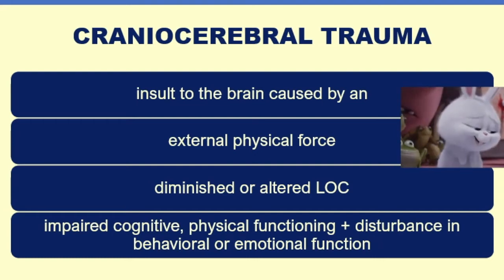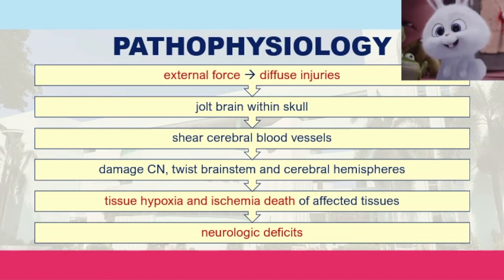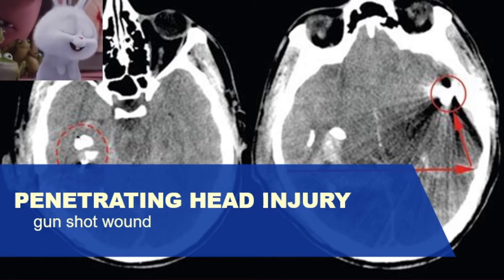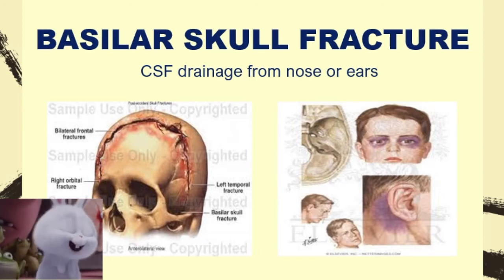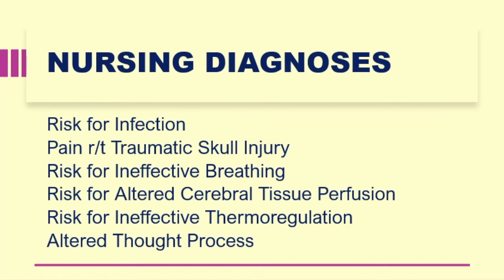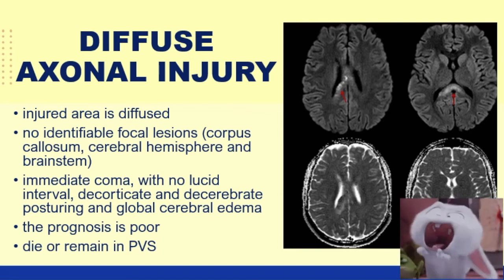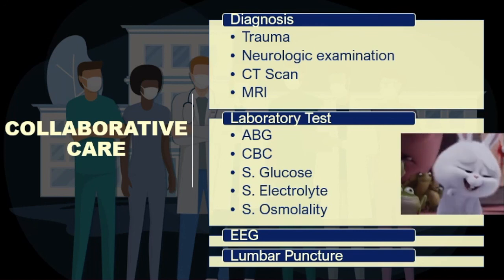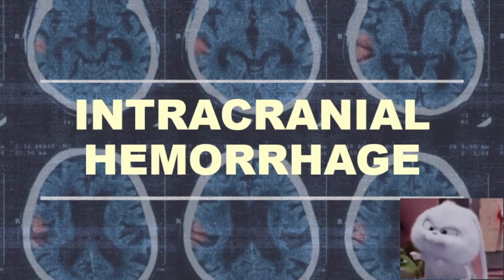38 Head Trauma and Injuries